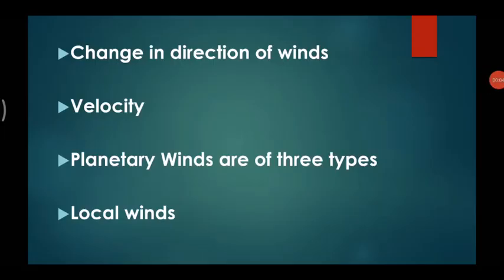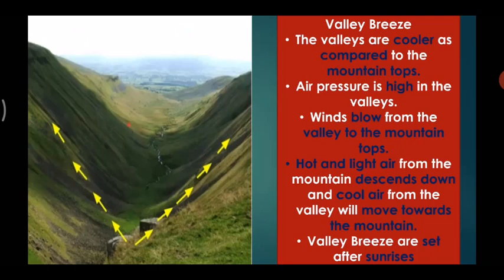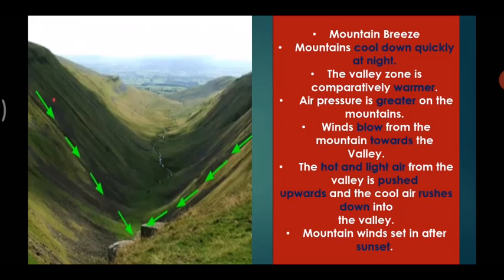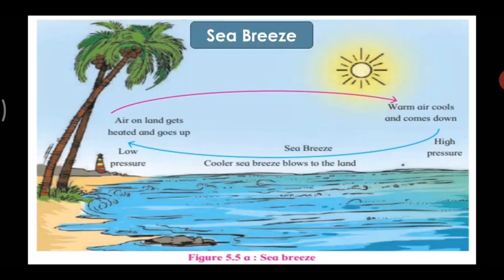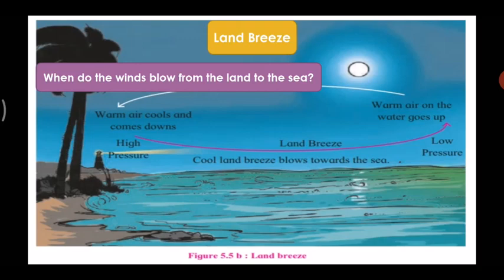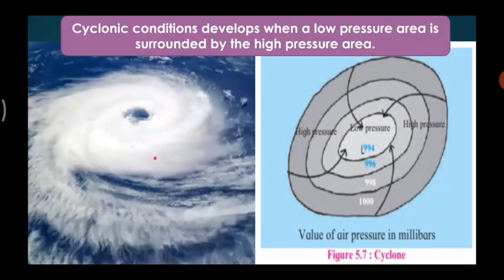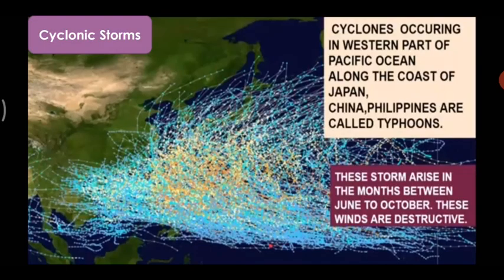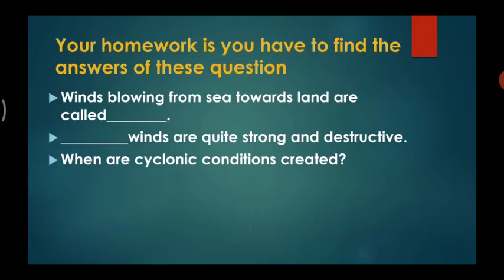Std VII (Class 7) / Maharashtra Board / Geography / Winds - Part 2